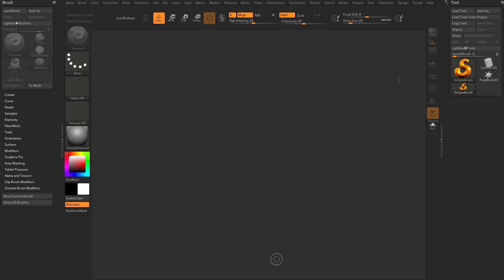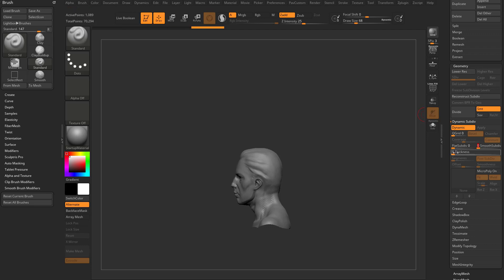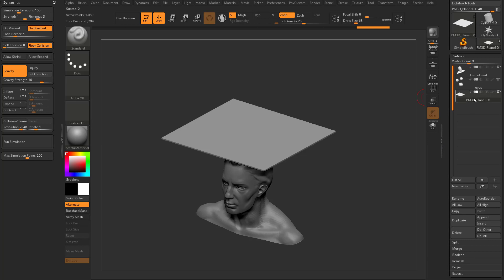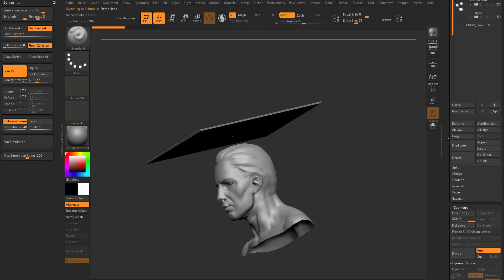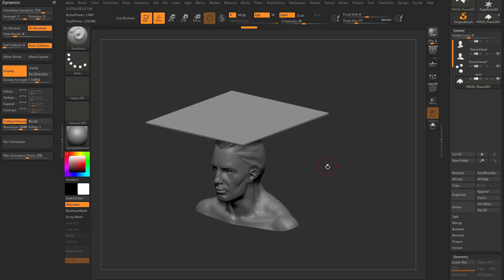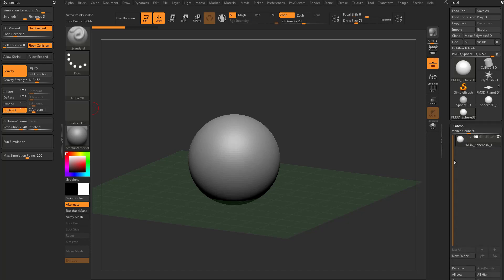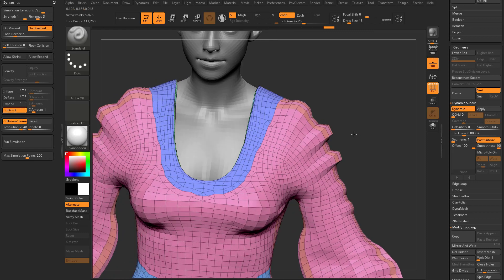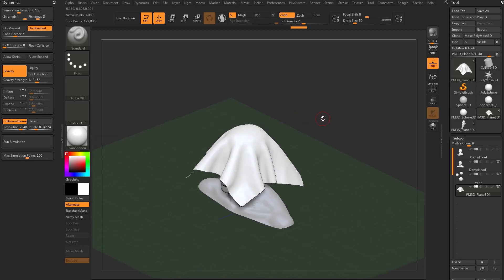021 ZBrush 2021 Collision Volumes